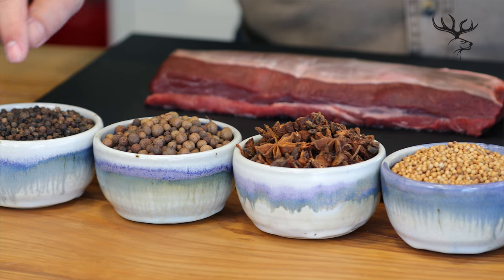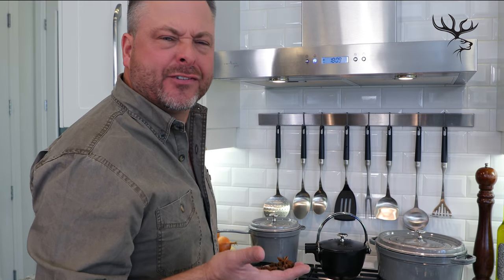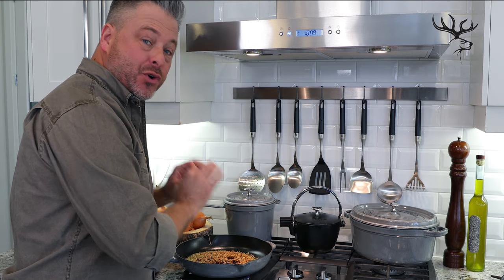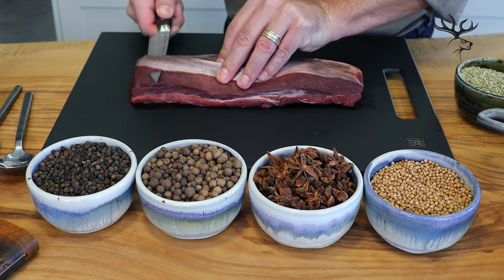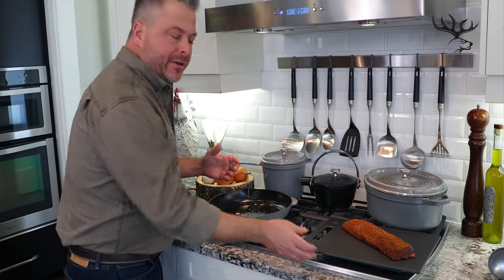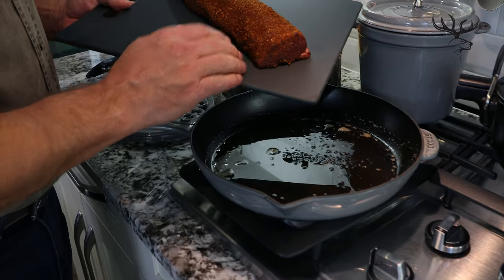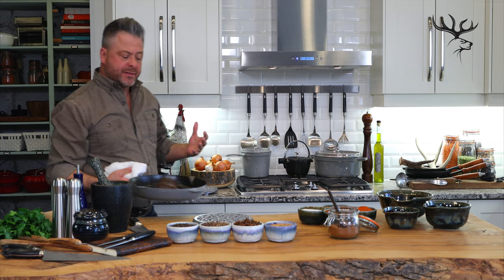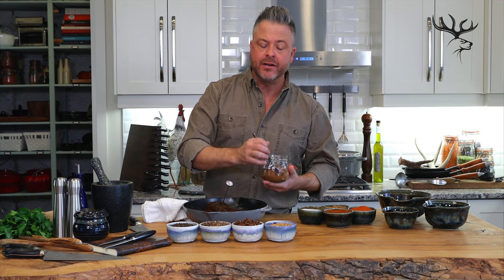Roast Venison Loin with Sure Fire Wild Game Rub with The Outdoors Chef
ROASTED VENISON LOIN WITH SURE-FIRE GAME RUB
SERVES 4

INGREDIENTS – ROASTED VENISON LOIN
32oz/225g Venison Loin (Backstrap) – trimmed and silver skin removed (225g/person)
1tbsp Unsalted Butter
1tbsp Canola Oil

TECHNIQUE
- If frozen, thaw venison loin overnight in the refrigerator or in cold, running water
- Remove silver skin by slicing just underneath, gently pull upwards and slice the length of the silver skin
- Pat dry with paper towel, coat evenly with game rub, let stand for 20 minutes at room temperature
- Position rack in the center of the oven, preheat to 350°F (177°C) or Gas Mark 4
- In a large heavy-bottom sauté pan over medium-high heat, add butter and canola oil
- Gently place loin into pan, sauté until golden brown, turning to evenly brown all sides
- Transfer to preheated oven, roast, uncovered until desired doneness
- Venison will continue to cook after removed from heat, check temperature with an instant-read probe thermometer
- The thermometer tip should be inserted into the center of the thickest part of the venison
- Remove from oven when internal temperature reads 5°F (3°C) lower than desired finished temperature
- Transfer the venison to a cutting board and rest, uncovered for 5-10 minutes before serving

- Rare 130°F (54°C) Medium 140°-145°F (60°-63°C) Well Done 160°F (71°C)
- Rare venison feels soft, spongy, and when pressed
- Medium Venison feels somewhat firm, and springs back when pressed
- Well Done Venison feels firm, resist pressure, and does not spring back when pressed

INGREDIENTS – SURE-FIRE GAME RUB
3tbsp Whole Fennel Seed
3tbsp Whole Coriander Seed
5pc Whole Star Anise
10pc Whole Allspice Berries
1tbsp Whole Black Pepper
1tbsp Fine Sea Salt
3tbsp Ground Paprika
1tsp Ground Cayenne Pepper – plus more for additional heat
1tbsp Dark Brown Sugar

TECHNIQUE
- In a large heavy-bottom sauté pan over medium heat, combine fennel, coriander, star anise, allspice, and black pepper
- Toss spices frequently to toast evenly, careful not to burn as spices toast quickly
- When light brown and fragrant transfer to the bowl of a mortar and pestle or spice grinder, cool slightly
- Grind or pulse to a fine consistency, transfer to a mixing bowl, cool completely
- Add salt, paprika, cayenne pepper, and brown sugar, fold together to combine evenly
- Use immediately, or store in an air tight container or re-sealable plastic bag